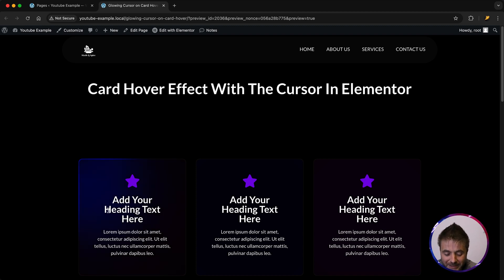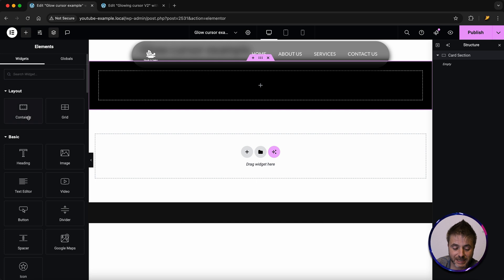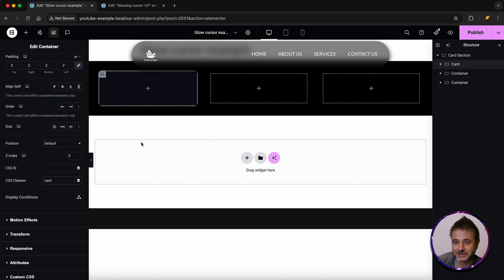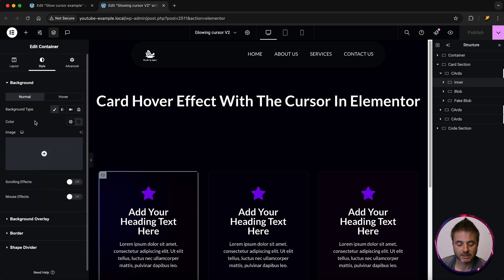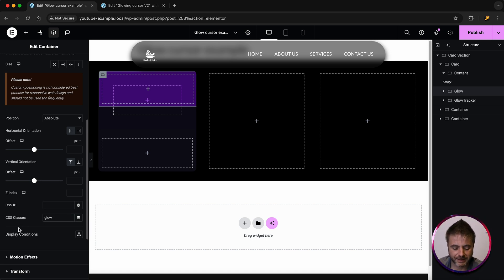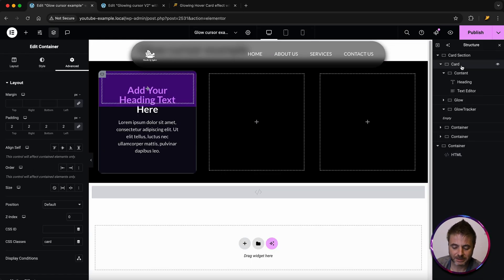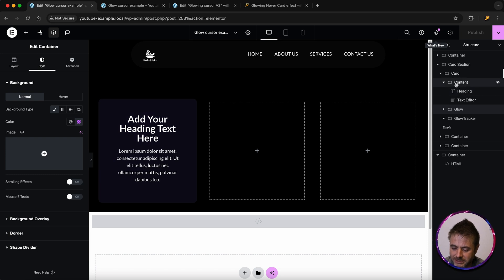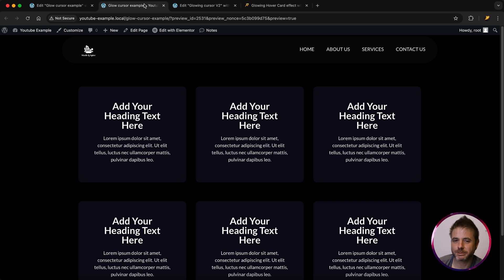Create A Glowing Cursor On Card Hover In Elementor ( No Plugins )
Learn how to create a stunning glowing mouse hover card effect in Elementor without using any plugins! In this step-by-step tutorial, you'll discover how to enhance your website's interactivity and design by adding a glowing hover effect to your Elementor cards. Perfect for WordPress users and web designers looking to add some extra flair. No extra tools needed—just pure Elementor magic!